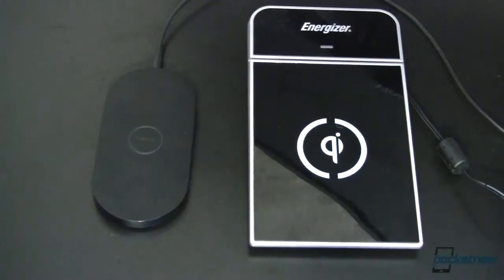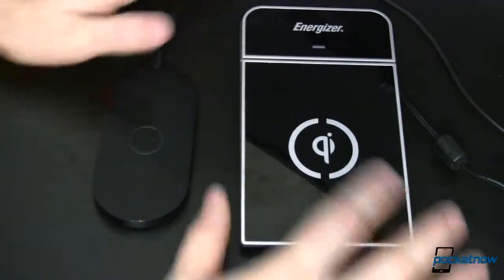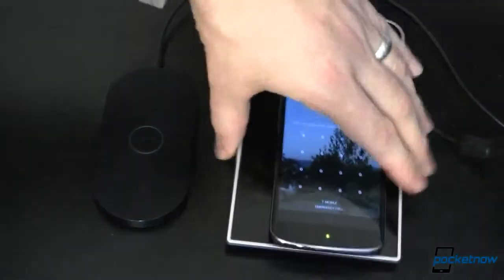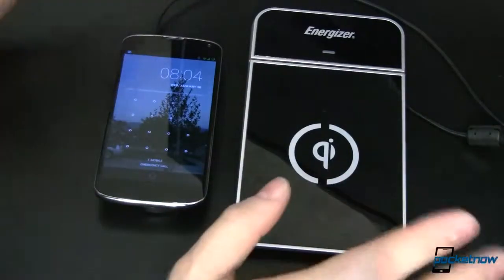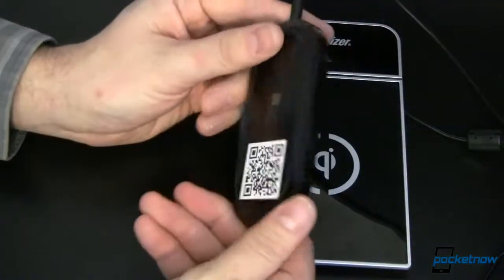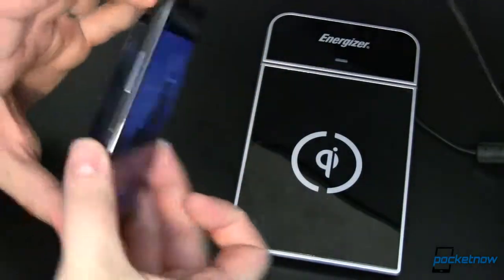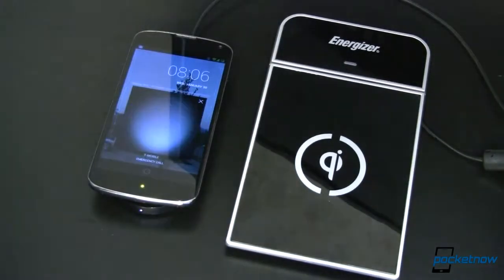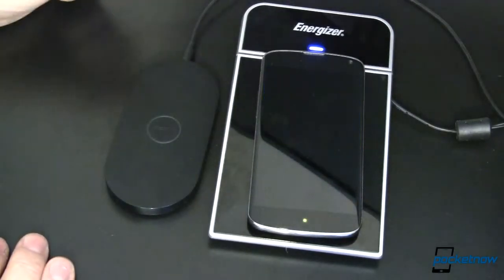Nokia DT 900 vs Energizer Wireless Charger Comparison